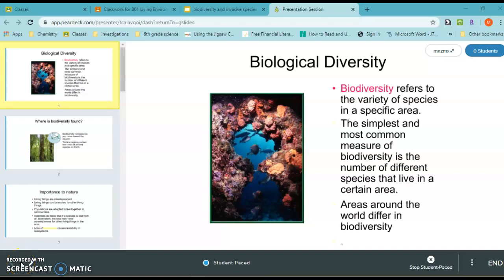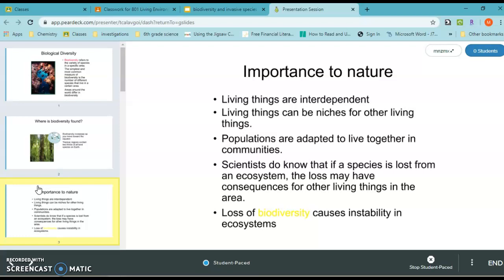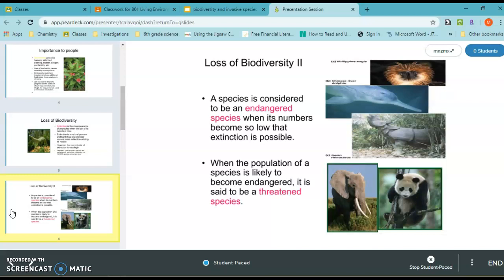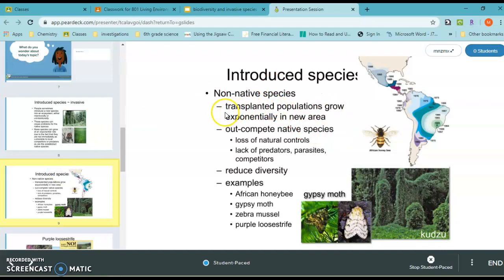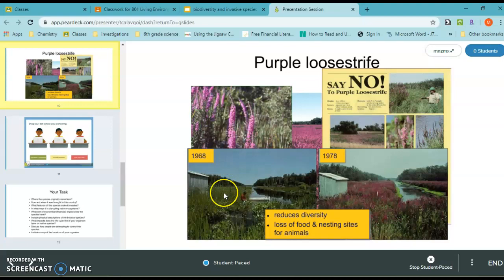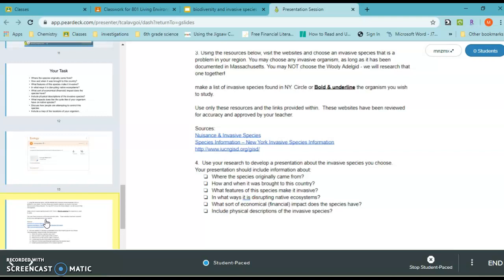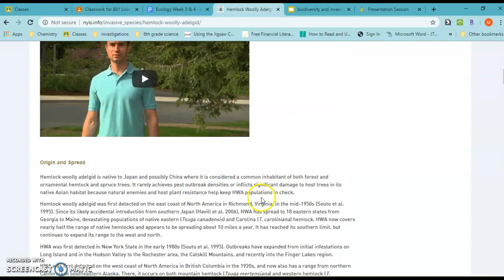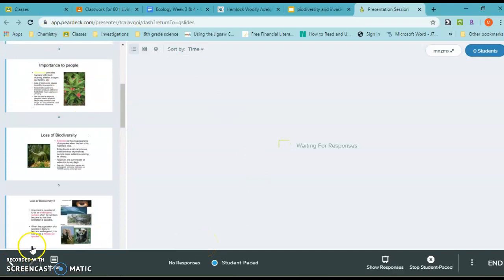8th grade invasive species